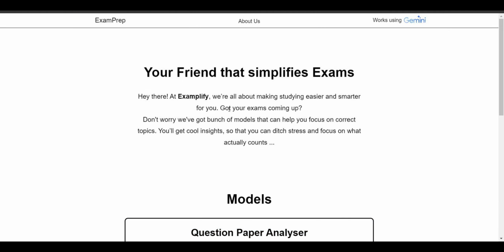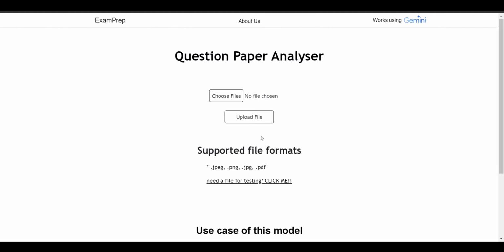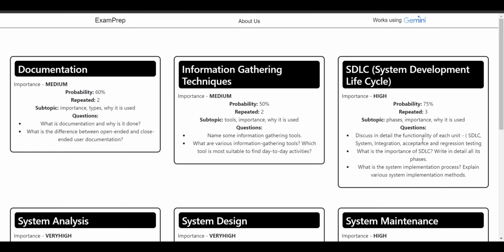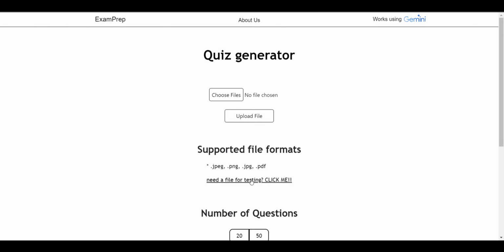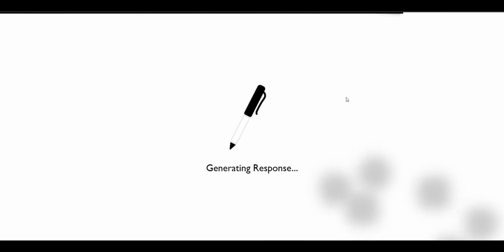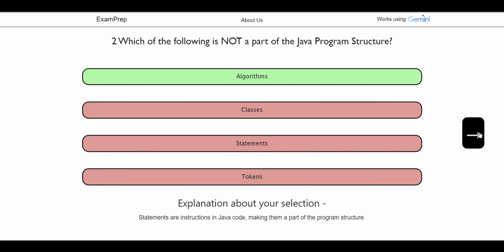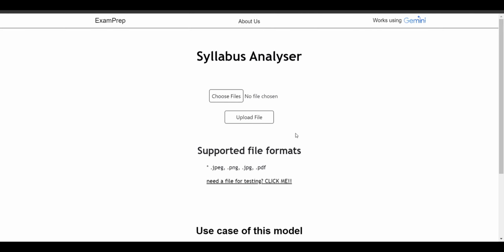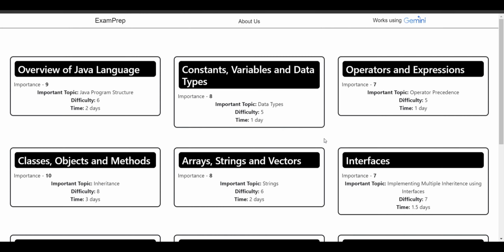Examplify - "Simplifying your exams"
this project is a part of buildwithgemini

Welcome to my project showcase for "Examplify"—an app designed to simplify exam preparation for students. Built using React for the frontend and Python for the backend, Examplify is a tool created by a student, for students.

In this video, I’ll walk you through the three main features of Examplify:

*Question Paper Analyser: This feature analyzes past question papers to identify key topics, their frequency, importance, and related subtopics, helping students focus on what’s most likely to appear in exams.

*Create Quiz: Users can generate custom quizzes based on their syllabus or past papers. After selecting the number of questions, the app creates relevant multiple-choice quizzes that can be attempted online with instant feedback.

*Syllabus Analyser: This tool breaks down your syllabus into important topics, rates their difficulty and importance, and estimates the time required to study each one. It’s designed to help you prioritize and plan your study sessions effectively.

All models accept inputs in PDF or image formats, ensuring accessibility and ease of use. With Examplify, exam preparation becomes more focused and efficient.

If you’re looking for a tool to streamline your study process, this video is for you.